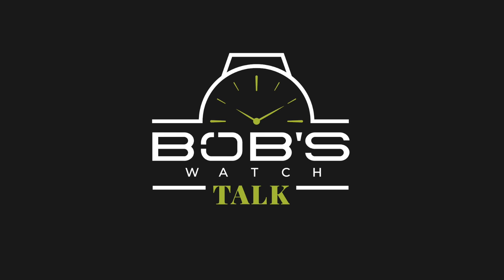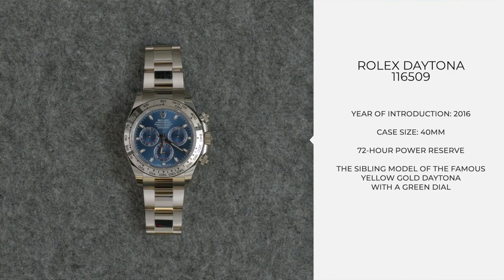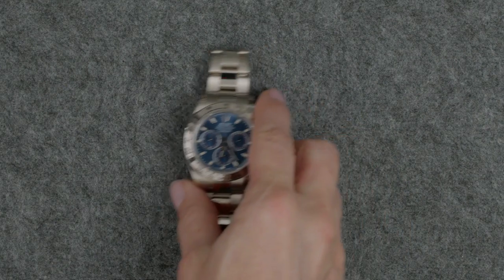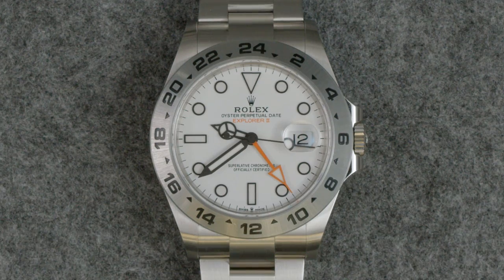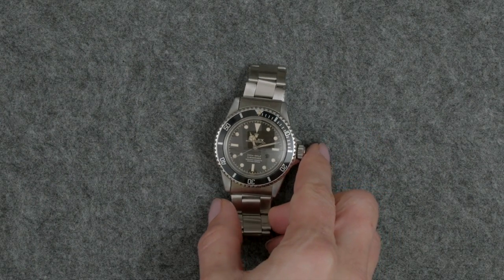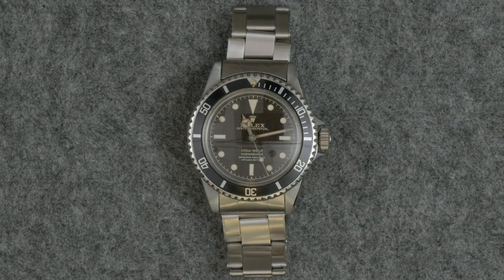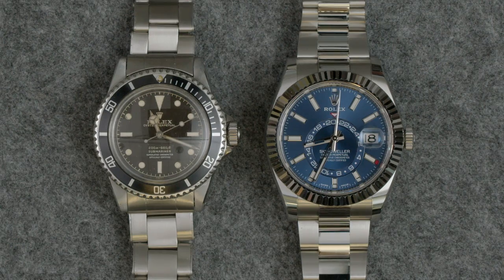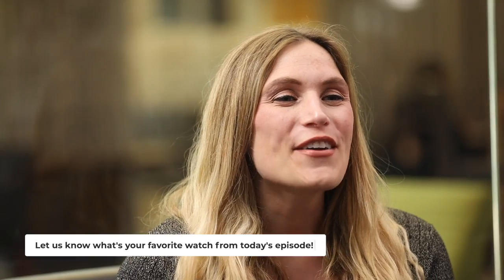Rolex 2021 - Hot Watches of The Year | Bob's Watch Talk Ep. 9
Thank you for joining us this week for another installment of Watch Talk, where we discuss our favorite new arrivals.

Polar Dial Explorer II ref. 226570
The Polar Dial Explorer II is a cult favorite among avid collectors for its unique dial design.  It seems strange that Rolex would almost camouflage the lume on a matching white dial for a watch that was developed for optimal visibility while in dark environments.  However, it's still very legible with contrasting black surrounds on both the hour markers and hands.  This subtle contrast makes for easy reading at a glance while creating an aesthetic unlike anything else in the Rolex catalog.

The first example of the Polar Dial Rolex came to market via transitional ref. 16550 in the mid-1980s, followed shortly by the incredibly popular ref. 16570 in 1989.  This edition remained in production alongside its black dial counterpart for several decades until ref. 216570 made its triumphant debut in 2011, featuring a larger 42mm case and the return of the orange “Freccione” arrow hand that debuted on the inaugural model from 1971.

Finally, in 2021, Rolex released yet another edition of the Polar Dial Explorer II via ref. 226570, and we’ve gotten our hands on the newest model here today.  It keeps the same 42mm case size, only now the lugs are a bit more slimmed down.  Additionally, ref. 226570 is equipped with a brand-new movement – cal. 3285.

Pepsi GMT Master II ref. 126710BLRO
The Pepsi bezel has been a fixture of the GMT Master since it came to market in the 1950s.  Additionally, no other GMT Master feature set has been more sought-after than the Pepsi bezel paired with a stainless steel bracelet and case.  That’s why it might come as a surprise that, after the 6-digit GMT Master II series was introduced in the mid-2000s, Rolex stopped producing a red and blue bezel on steel for several years.  Part of the reason was that the series now featured a ceramic insert, and the company had not yet perfected the process to create a two-tone insert.

We eventually got a Pepsi bezel in ceramic. However, it initially rolled out in white gold only.  Ref. 126710BLRO was the first instance of the Pepsi Rolex in all-steel and has since become one of the hottest watches on the market.  Initially, the watch was only sold on the 5-link Jubilee bracelet.  As of 2021, it is also available on the Oyster bracelet, and we have a handsome example of the coveted watch here today.

Blue Dial Sky-Dweller ref. 326934
The Rolex Sky-Dweller boasts one of the brand’s most impressive movements – cal. 9001.  It features numerous functions, including an innovative calendar mechanism displayed above each coordinating hour marker, a dual-time register at the center of the dial, a date mechanism, and central hours, minutes, and seconds. In addition, the movement itself is connected to the Ring Command bezel, which the wearer can adjust to gain access to each of these mechanisms.

Reference 326934 is one of the most sought-after editions of the Sky-Dweller, and for a good reason too.  It boasts a handsome White Rolesor finish, which pairs versatile Oystersteel with 18k white gold. However, it doesn’t get much better than the example we have chosen today, which pairs the white metal finish with a striking blue dial.

Tulipino Submariner ref. 5512
Reference 5512 played a vital role in Submariner history, featuring the first instance of a 40mm case size and introducing the collection to crown guards.  Because of these changes, many argue that it played an integral part in defining the Submariner as we know it today. Moreover, it was such a success that Rolex kept it in production from 1959 until 1979, during which numerous editions were released to the market.

We recently received an exceptional gilt dial Tulipino edition of the Submariner 5512.  "Tulipano" is Italian for tulip and lends itself to this ref. 5512 nickname.  As you will notice, the shape of the cornet closely resembles that of a tulip.

White Gold Daytona ref. 116509
When one thinks of the Cosmograph Daytona, the stainless steel collection is often the first that comes to mind.  The collection debuted in steel, so it makes sense that the iconic chronograph is more closely associated with the durable finish.  However, Rolex also produces the series in precious metal, including the 18k white gold ref. 116509 we have in our inventory.

At first glance, this stunner looks like the stainless steel ref. 116520.  However, there is no mistaking the remarkable luster and weight of gold once this watch is on the wrist.  Our example pairs the gold finish with a striking blue dial, creating an awe-inspiring combo.